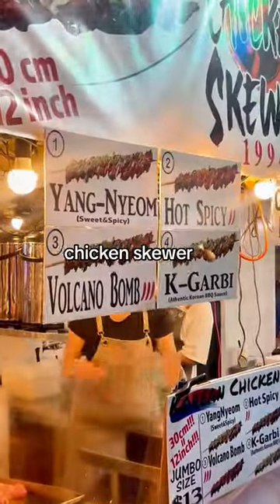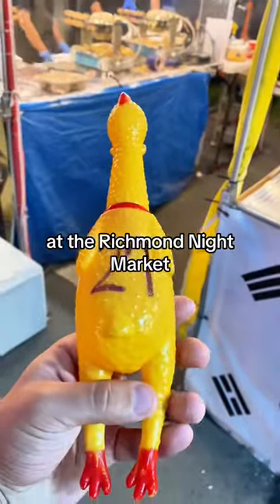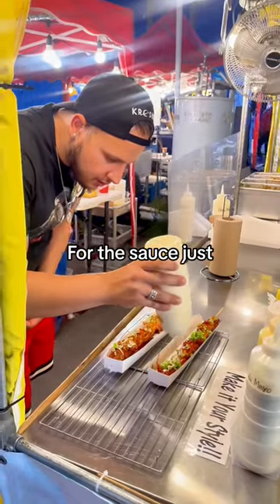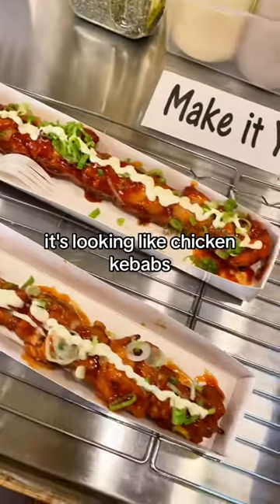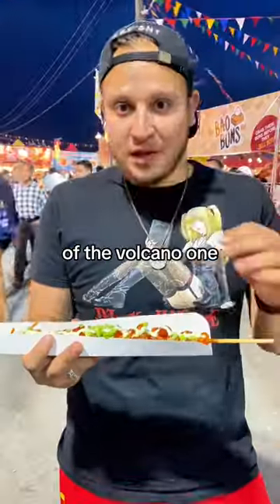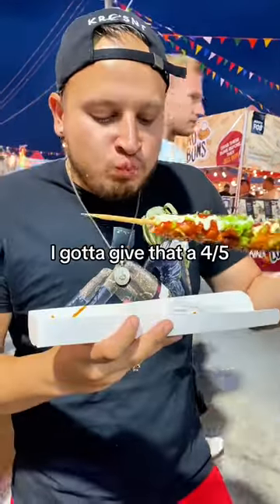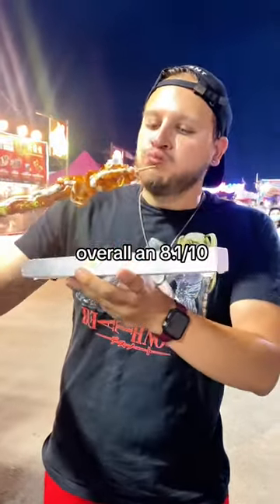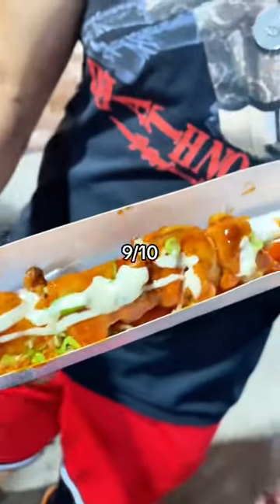These Chicken SKEWERS are 1 foot long 😲😲